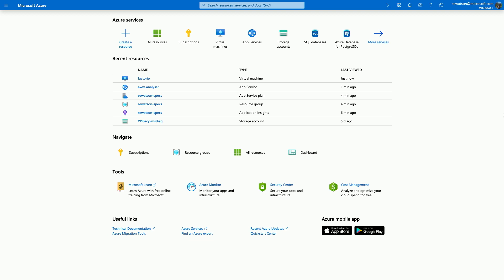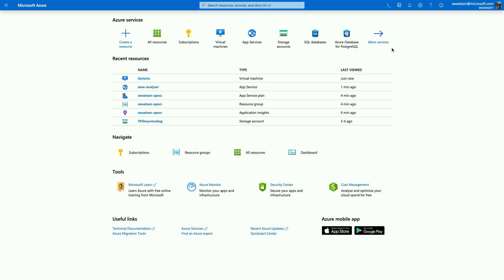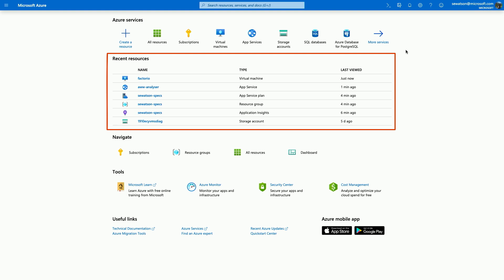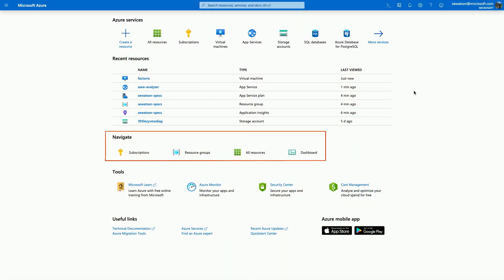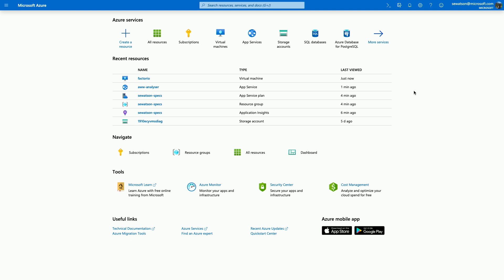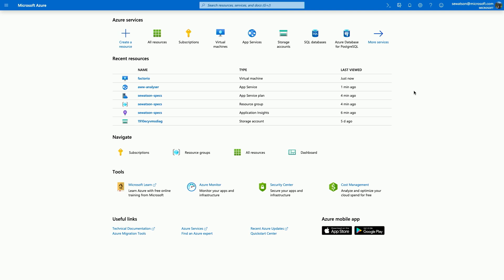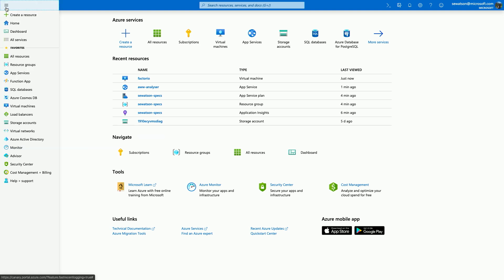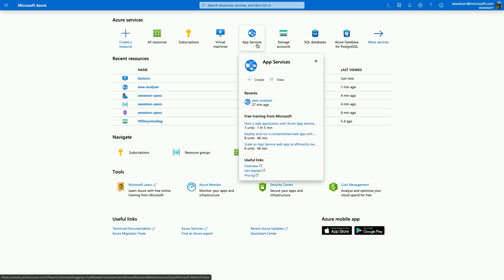How to use the new Azure home screen | Azure Portal Series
In this video of the Azure Portal “How To” Series, learn how to use the new Azure home screen in the Azure Portal.

And make sure to keep an eye on our Azure Portal "How to" Series playlist for more videos